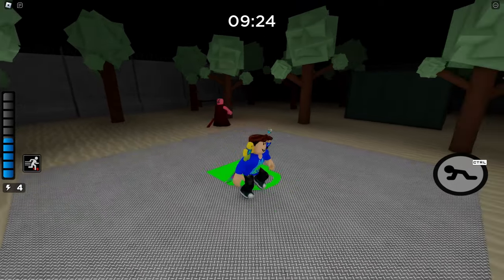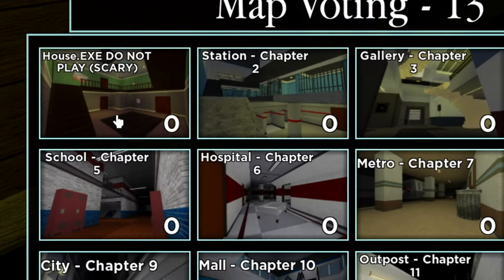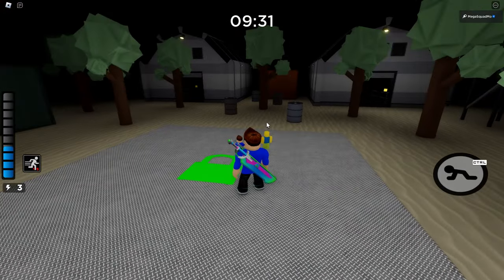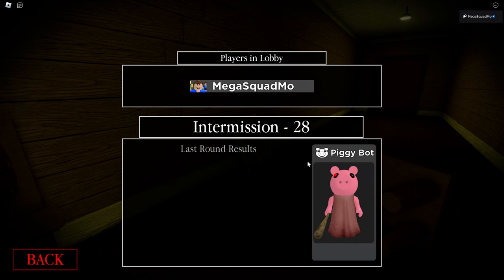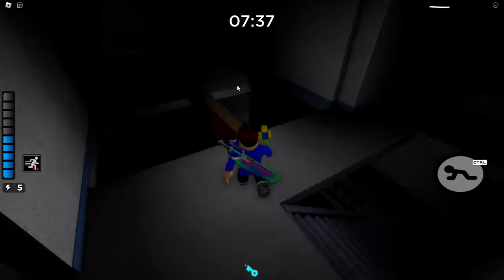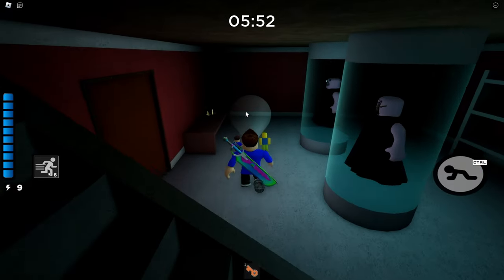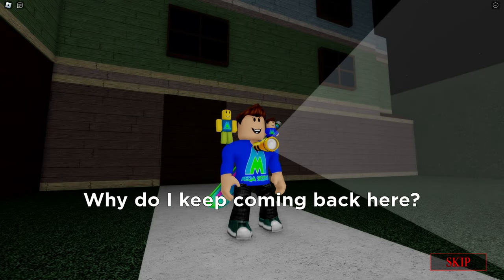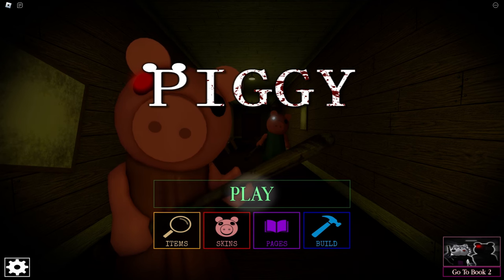NEW Roblox Piggy April Fools Map! HOUSE.EXE Gurty Returns!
Minitoon has updated Roblox Piggy with a new April Fools Map update! House is now HOUSE.EXE and Gurty returns!

🔥🔥🔥We now have our own UGC items available on Roblox!

⭐ Use Star Code MEGA when buying Robux or Premium ⭐